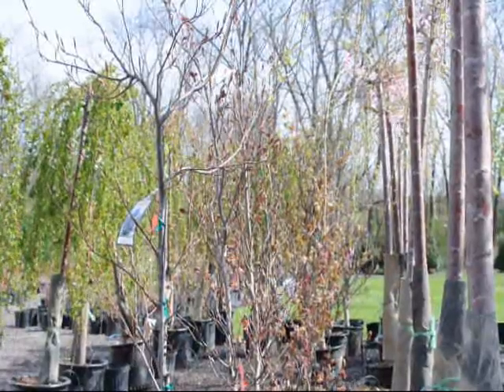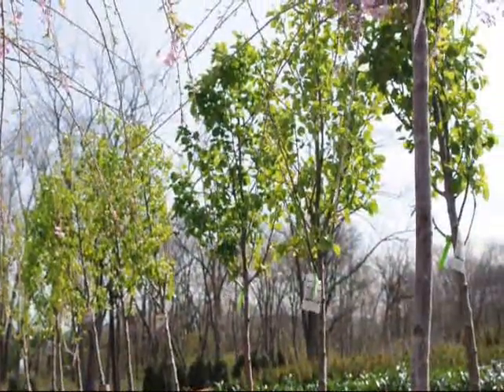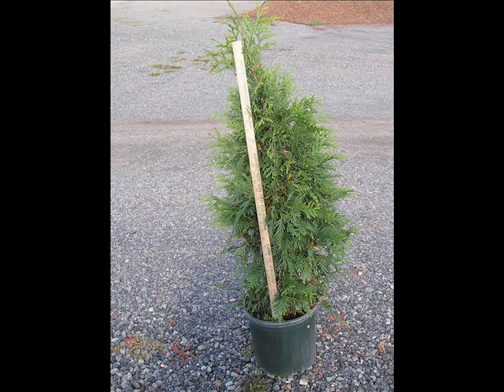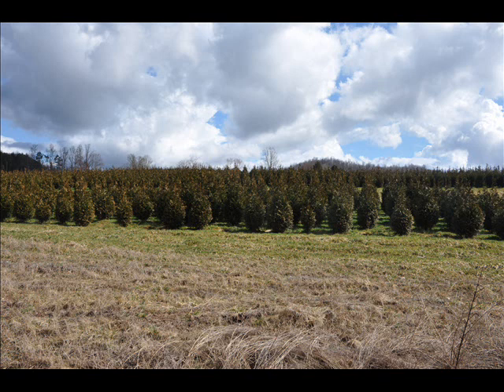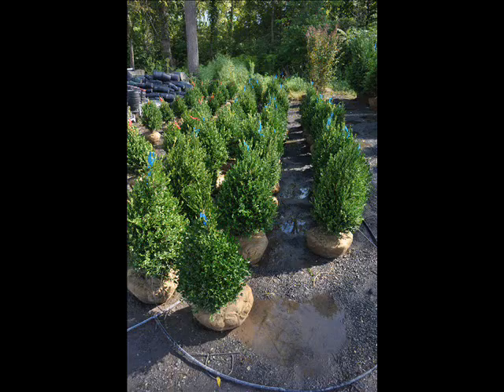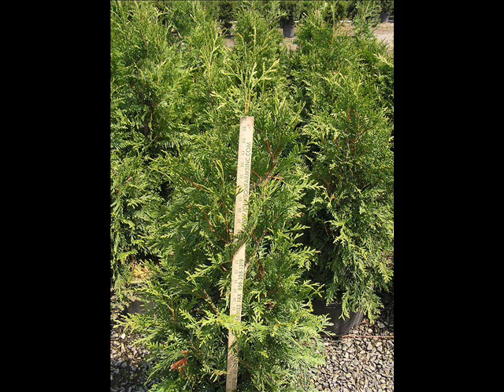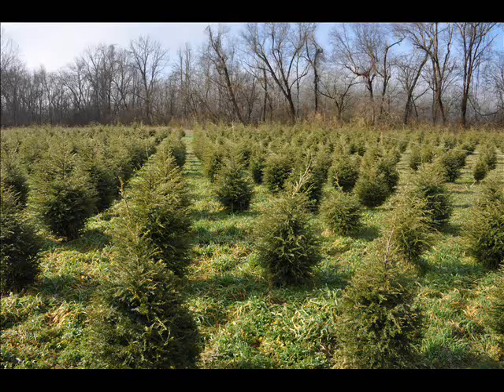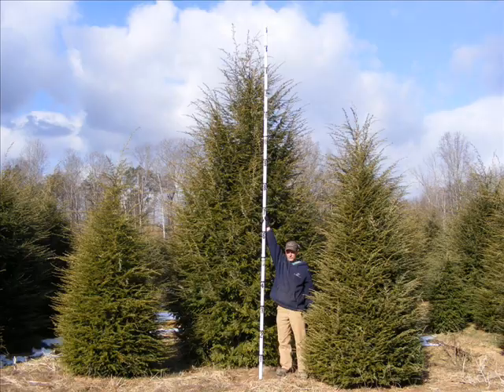AAA Trees Potted Trees Like Beeches at Highland Hill Farm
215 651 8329 Potted Trees Like Beeches at Highland Hill Farm Deck Plants/Potted Trees - Mid-Atlantic Gardening Forum - GardenWeb19 posts - 9 authors - Last post: 5 days ago
I am wanting to plant a few 5-6 foot potted plant/shrub/trees to obstruct ... How about a small holly - I've seen plants for sale that are ...
- Cached - SimilarGet more discussion results
Potted Trees For SaleApr 21, 2011 ... Potted Trees For Sale (McBain) ... Black Hill Spruce and Norway Spruce Trees available from 3 to 6 feet tall ...
nmi.craigslist.org › for sale / wanted › farm & gardenCLOSING DOWN SALE 50% off potted trees & shrubs | FacebookFacebook is a social utility that connects people with friends and others who work, study and live around them. People use Facebook to keep up with friends, ...
- Cached - SimilarPotted Foyer Trees | Artificial Potted Trees | Foyer Trees ...American Sale is your Home Recreation Superstore! Shop top brand Swimming Pools, Hot Tubs,Patio Furniture,Billiards,Grills,Artificial Christmas Trees and ...